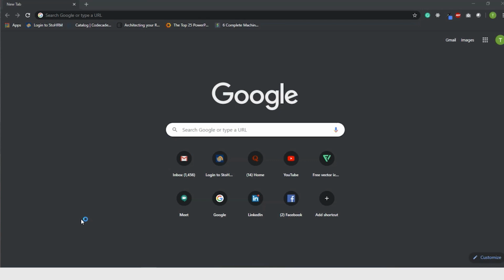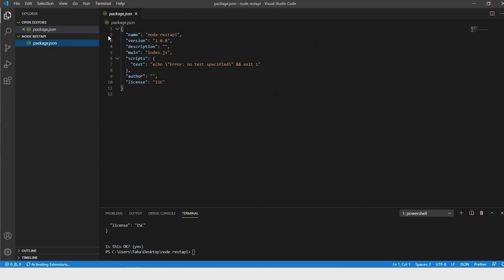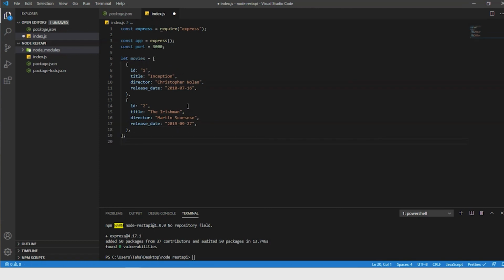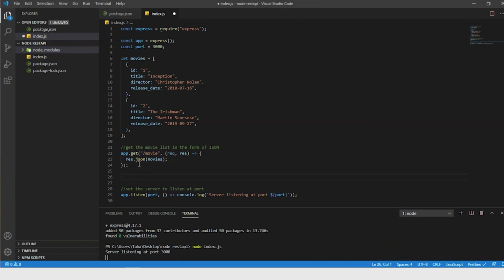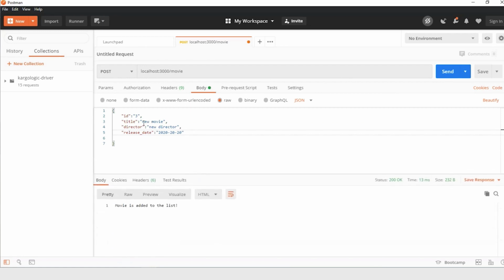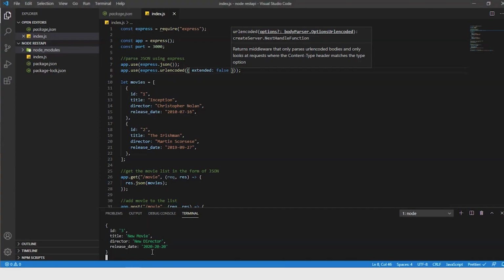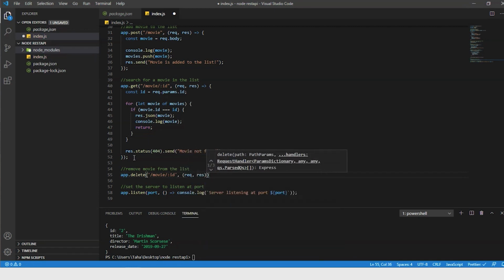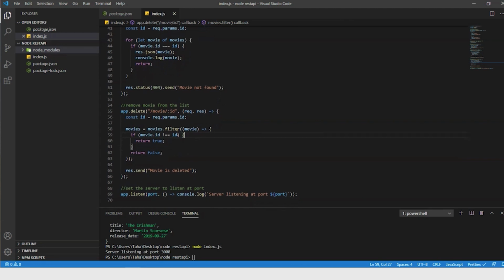Building A REST API Using Node.JS | Node.js RESTful API Tutorial | Simplilearn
This Simplilearn video on 'Building A Rest API Using Node JS' will help you understand the concept of RESTful APIs and also show you how to implement this in your real world web applications. 🔥Explore Our Free Courses

✅ Skills Covered
- Agile
- Git
- SQL
- Core Java
- Spring
- Spring Boot
- HTML and CSS
- AWS
- Docker
- Jenkins
- JavaScript
- ReactJS
- Cucumber
- Maven JSP
- JDBC
- MongoDB
- JUnit